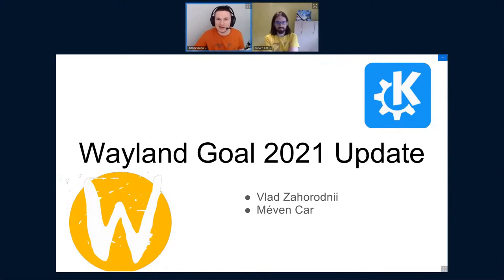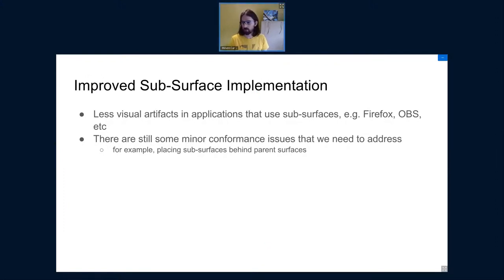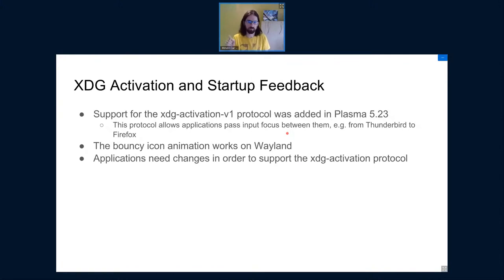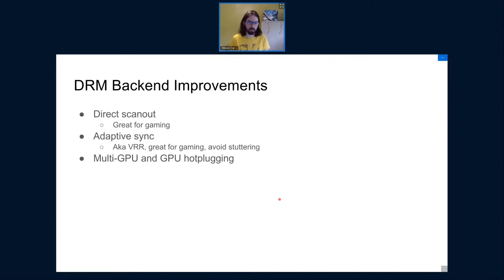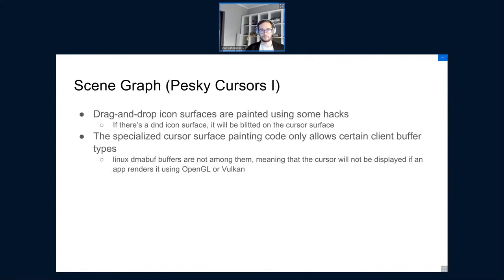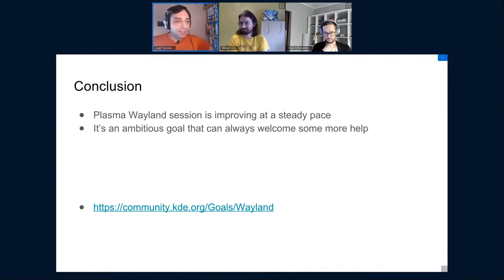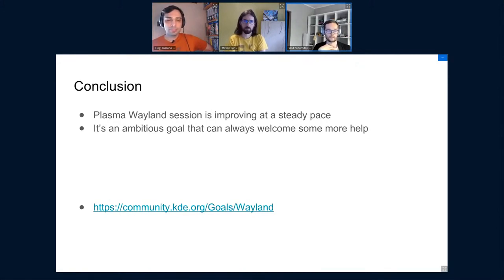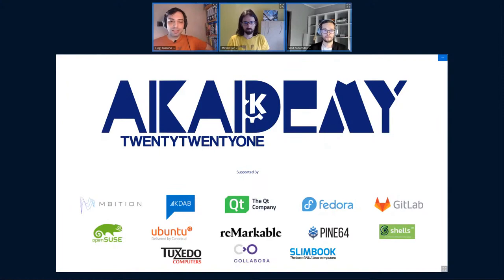Akademy 2021 - Wayland Goal 2021 Update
By Méven Car Vlad Zahorodnii
The Wayland Goal has been steadily making progress, we will look at what has been done since last Akademy, how it has been done and by who and have a look at the road ahead.